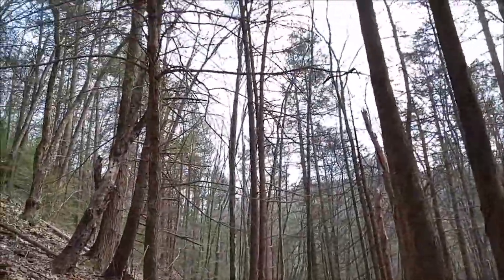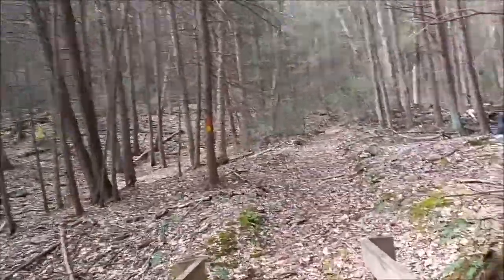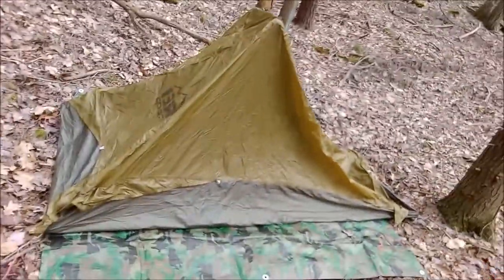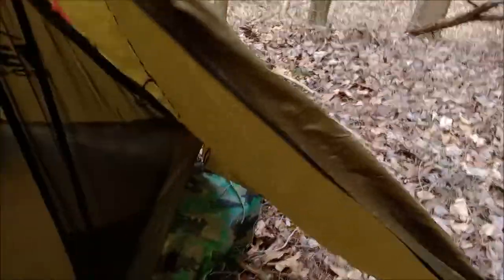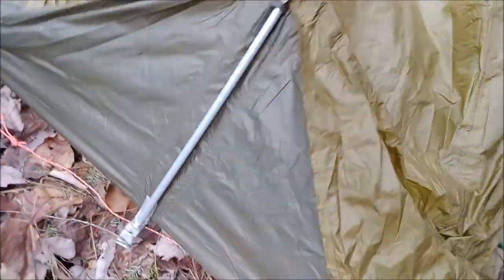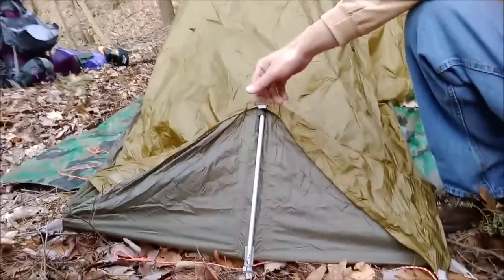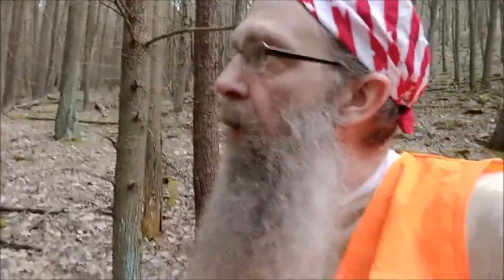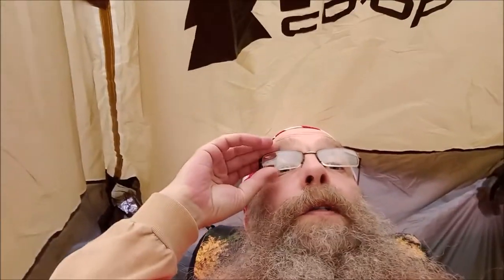Shakedown Overnighter - Donut Hole Trail - Part 2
Along the Donut Hole Trail, we practice setting up an REI Flash Air1 tent.  This outing took place April 23-24, 2022.